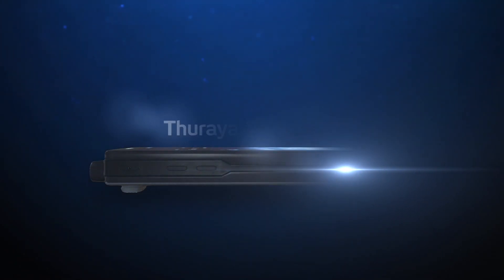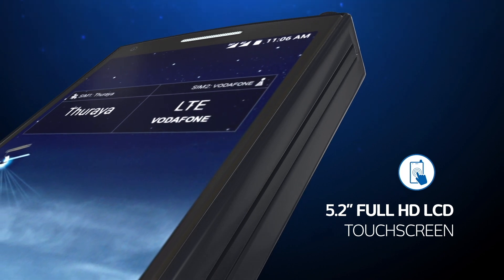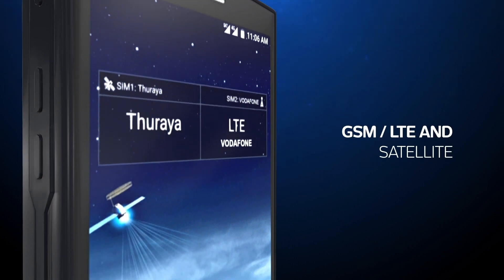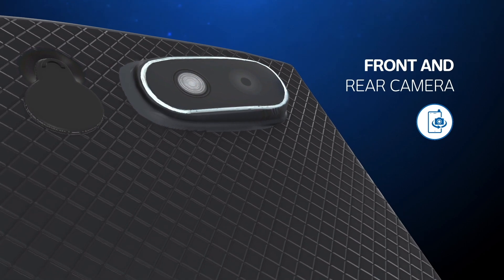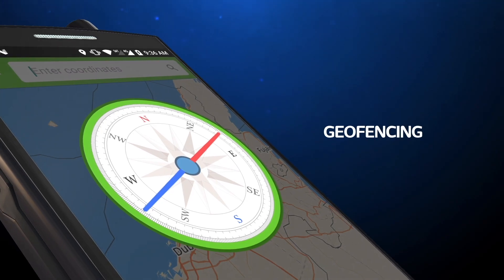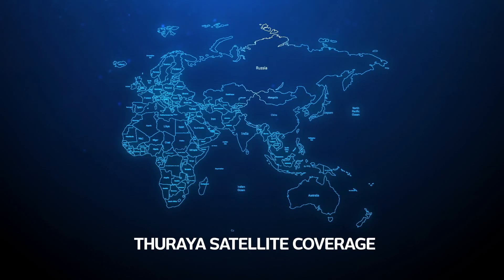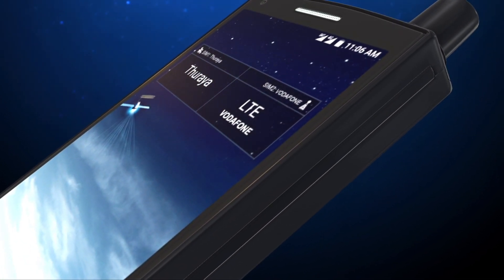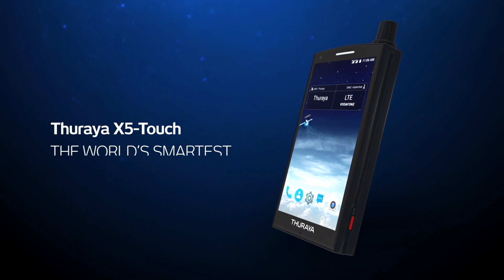Thuraya X5-Touch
The world’s first Android-based satellite & GSM phone offering unparalleled flexibility. Thuraya X5-Touch has a 5.2” full HD touchscreen for users who frequently move in and out of terrestrial coverage across a range of market sectors, including government missions, energy projects, enterprise communications, and NGO deployments.